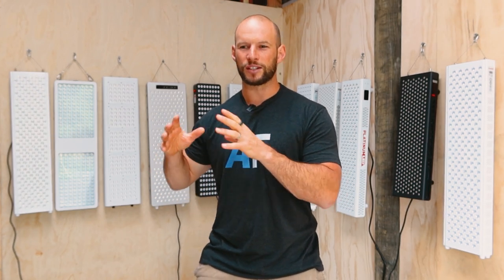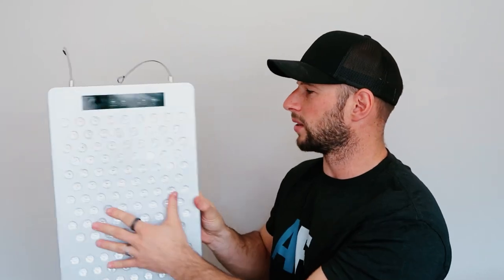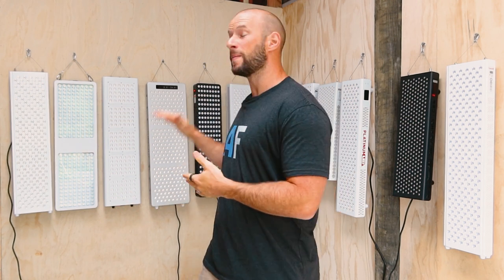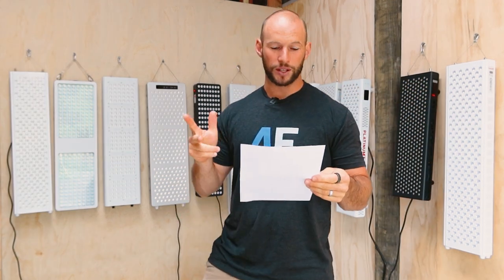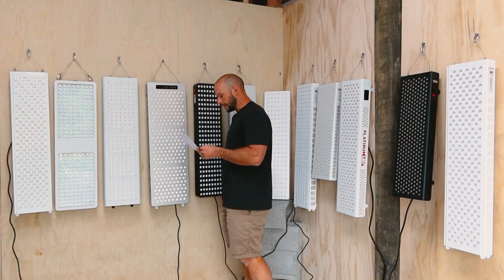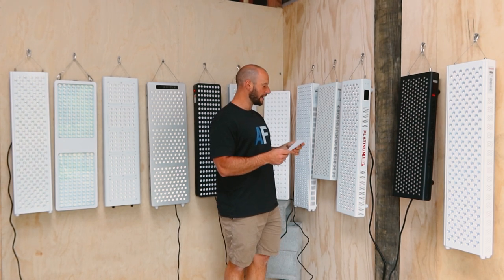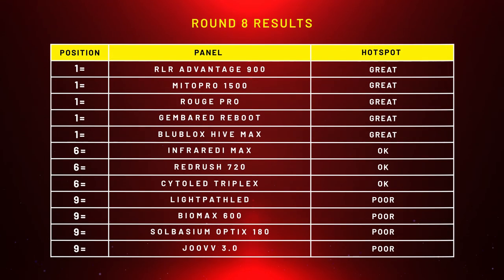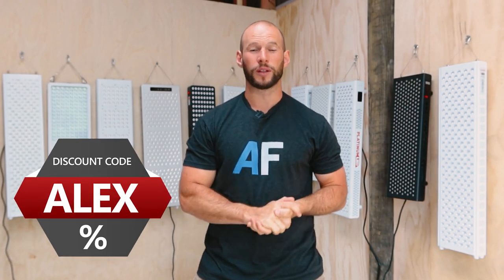Does Your Red Light Panel Pass The HotSpot Test?!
Welcome to the topic of hotspots. I carry out hotspot testing in this eighth round because you'll want an even exposure of light on your body. With hotspots, some body parts will receive lots of light exposure while other won't.

Before jumping into the topic though, let's consider the main resources I mention in this video and the rest of this series:

But before scoring each panels, let's dive a bit deeper into what hotspots really are:

✅ My 2019 body comparison video didn't consider this topic but I've decided to include this topic because it's somewhat important at least, in my opinion.
✅ I also call the "hotspot" testing the "Polkadot effect" because you can visually see the patterns emerge when doing this test
✅ With multiwave LEDs it has become even more important to reduce hotspots because you've got 4 or 5 different LEDs with different wavelengths compared to 2, making it harder to evenly distribute the light across the body
✅ The hotspot testing is also related to peak power output. Some panels have very high peak power output at some parts of the distribution but much lower power output at other parts. With other panels, the distribution is more even
✅ I've carried out all my hotspot testing out again for this review so I was not getting the best display of the hotspots in previous reviews.
✅ I don't touch much upon beam angle anymore because it doesn't really matter too much, in my opinion. All panels with different beam angles for red light therapy purposes work well, so far.
✅ Fortunately, because power of panels is going up, you can stand further away from the panel and not be affected by hotspots as much
✅ The scoring in this round is a little bit different because I've distinguished between "great", "okay", and "poor", depending on the visual pattern

I did find some massive differences between the panels. So here's the outcome:

Great:

- Rouge PRO: use the following links depending on the country you want to order from:

Some observations:

✅ Panels that have a space between the LEDs generally tend to do poorer because you create a big gap where the light is distributed
✅ Some multiwave panels have actually done really well, to my surprise
✅ MitoPRO have done really well and jumped to the first place. The BioMax 600 has dropped off so it's going to be very exciting to see how this will develop!

00:00 Why Hotspots Matter
07:04 Hotspot Testing & Results
12:54 Scoreboard Update